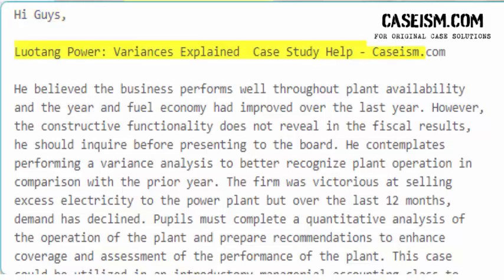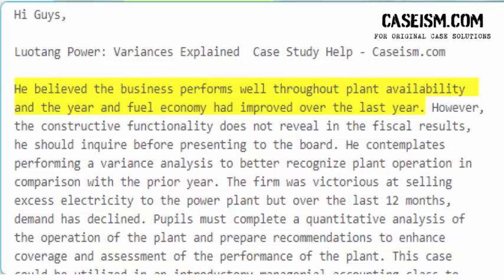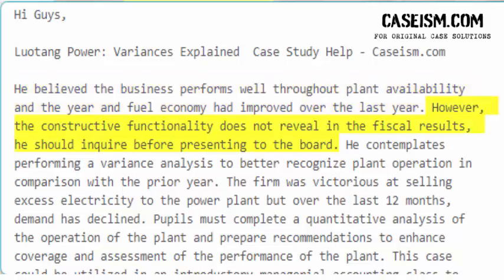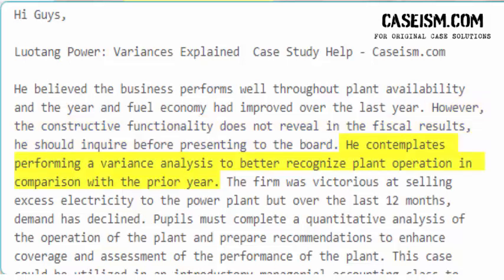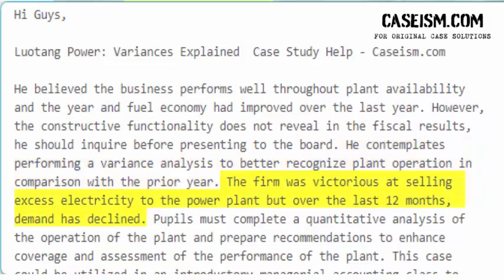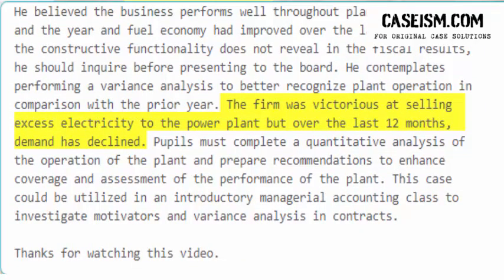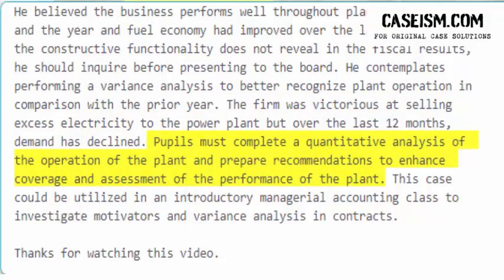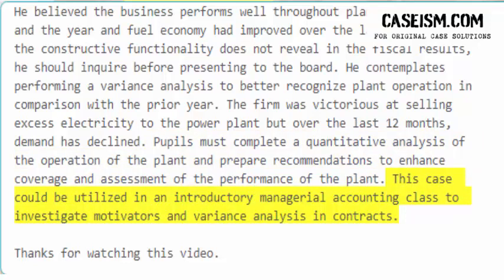Luotang Power: Variances Explained Case Study Help - Caseism.com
This Case Is About Luotang Power: Variances Explained  Case Study Help And Analysis

Get Your Luotang Power: Variances Explained  Case Study Help At Caseism.Com